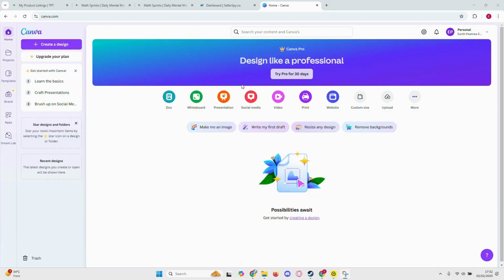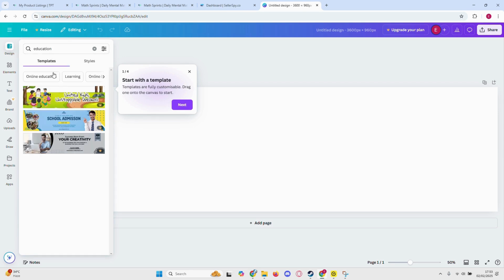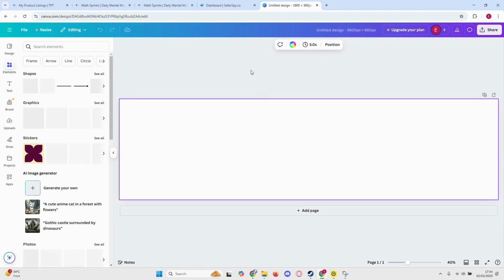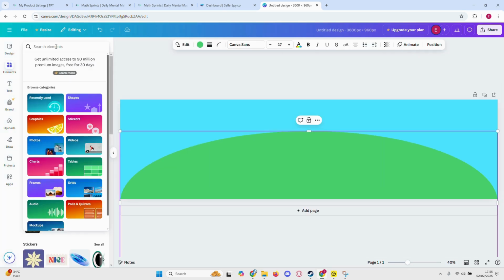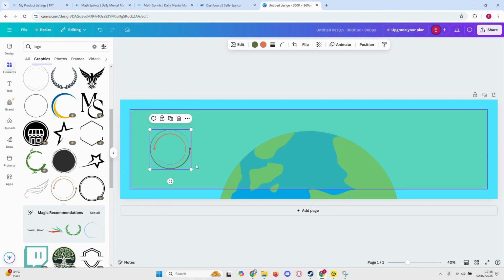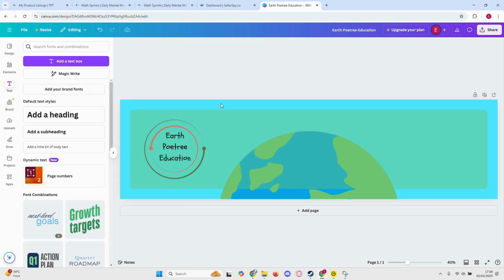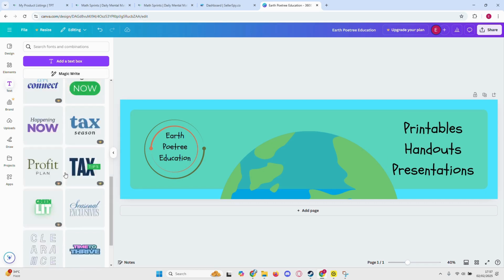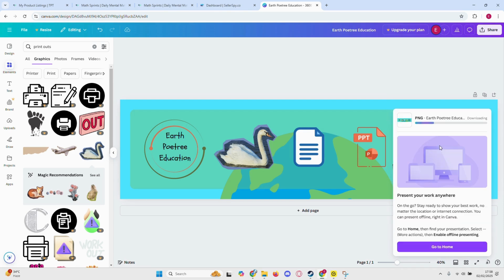How to Make & Upload Your Banner on TpT (In Under 7 Minutes!)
Want to create a professional-looking banner for your Teachers Pay Teachers store in just a few minutes? In this step-by-step tutorial, I'll show you how to design a custom banner and upload it to your TpT store—all in under 7 minutes!

🔹 What You’ll Learn:
✅ TpT banner size requirements
✅ Quick & easy design tips (no design skills needed!)
✅ How to upload your banner to your TpT store

Whether you’re just starting out or looking to refresh your store’s branding, this tutorial will help you create a clean, eye-catching banner that makes your store stand out!

🎨 Recommended Tools: (Canva, Photoshop, or any free design tool)
💾 Bonus Tip: Optimise your banner for mobile & desktop views!